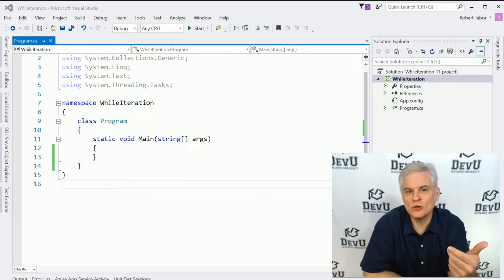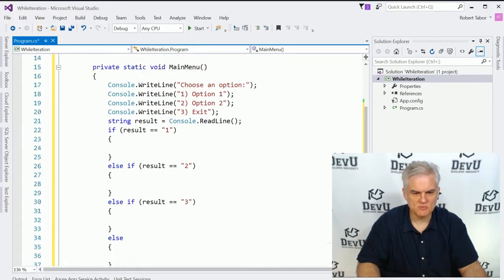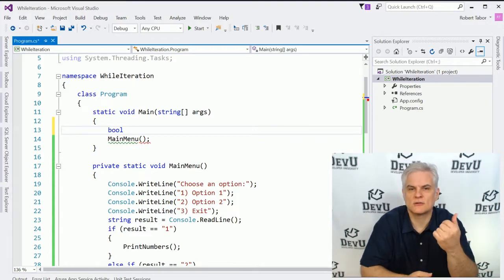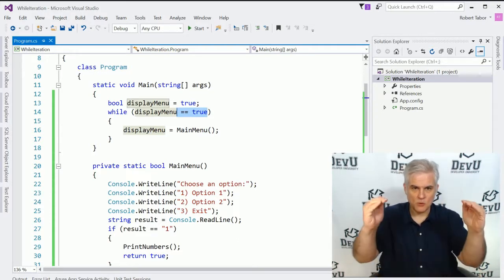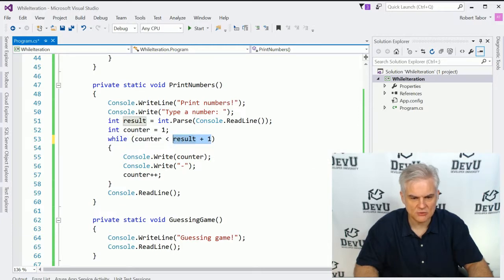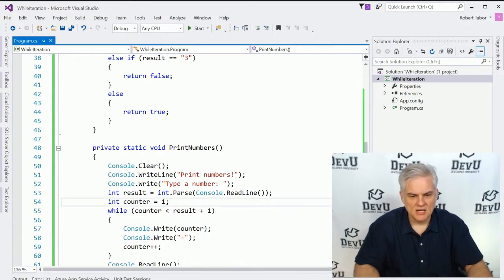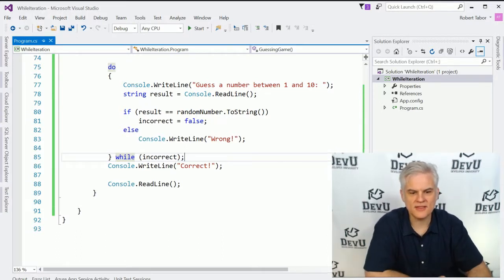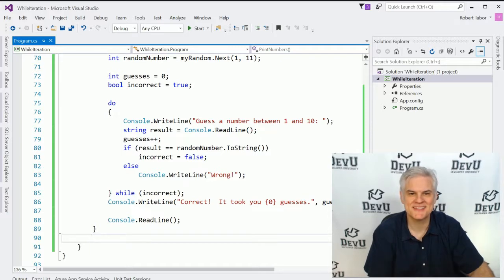12. While Iteration Statement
Learn a new iteration statement that allows you to continue performing a block of code until a condition is no longer true.